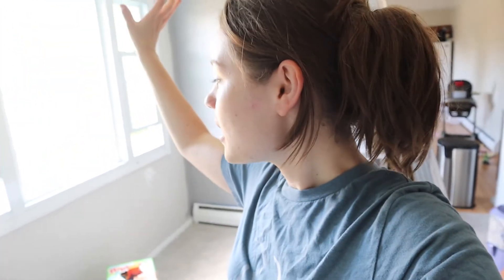Homeschool Room Makeover!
We're homeschooling again this year, so naturally we had to remodel our school room!